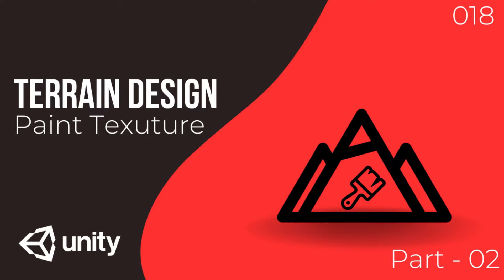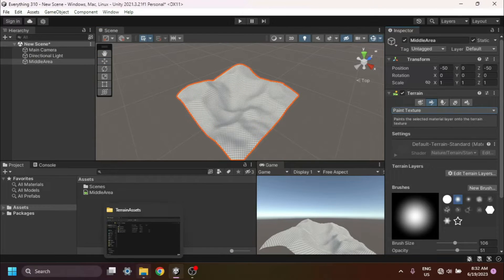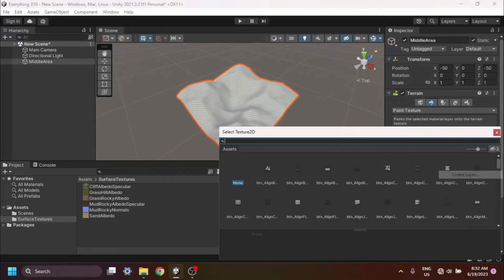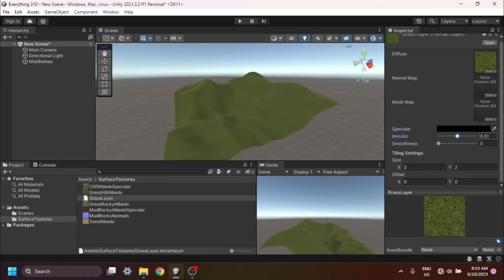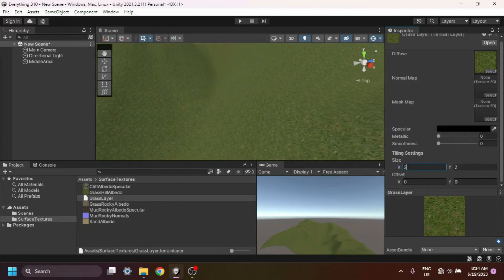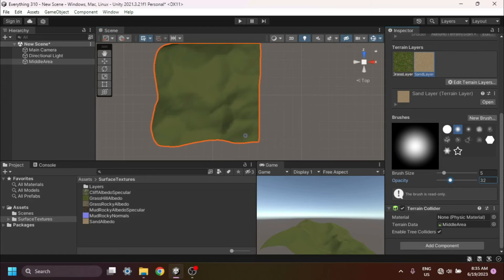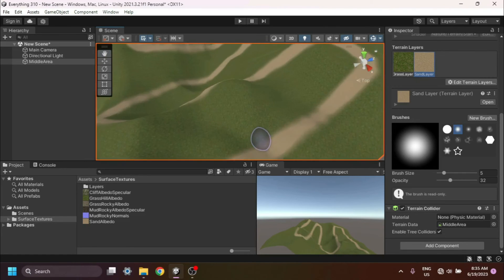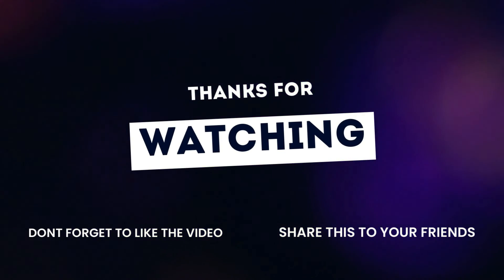How to Create a New Terrain Layer in Unity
In this video, I'll show you how to create a new layer in terrain paint in Unity. This is a great way to add different textures to your terrain, and it's really easy to do.

I'll walk you through the steps involved in creating a new layer, from importing the assets files to adjusting the settings. I'll also show you how to use the "Paint Texture" tool to paint your new layer onto the terrain.

By the end of this video, you'll know how to create a new layer in terrain paint in Unity and add different textures to your terrain.